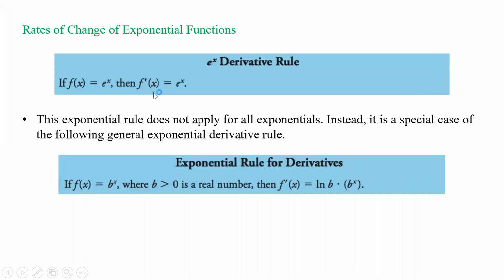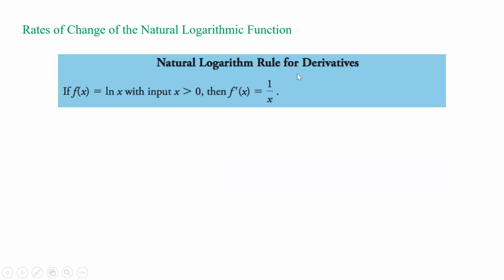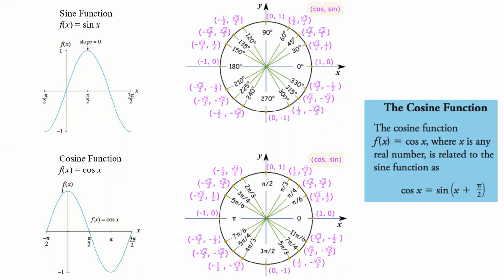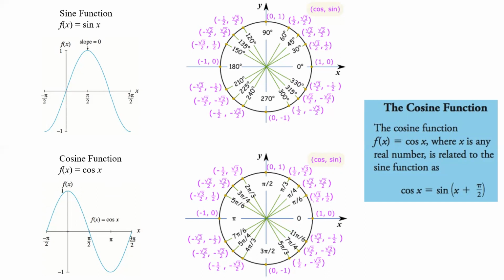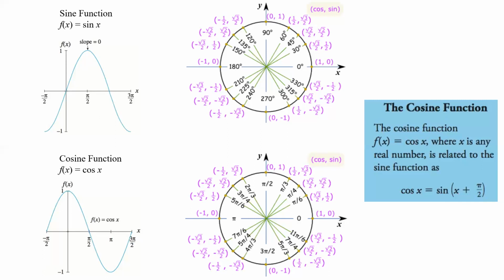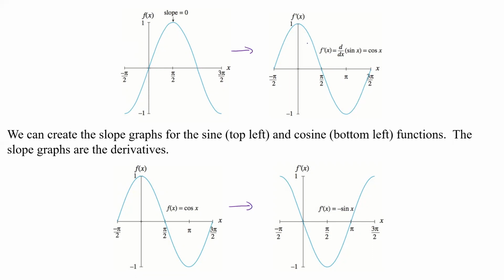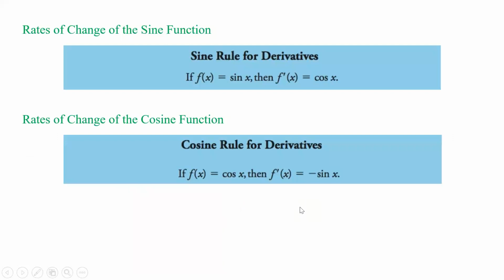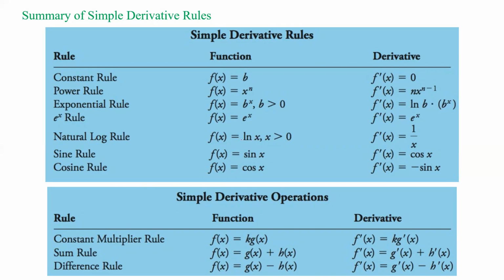3.2 Lecture Pt I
Lecture:  3.2 Exponential, Logarithmic, and Cyclic Rate-of-Change Formulas Pt I